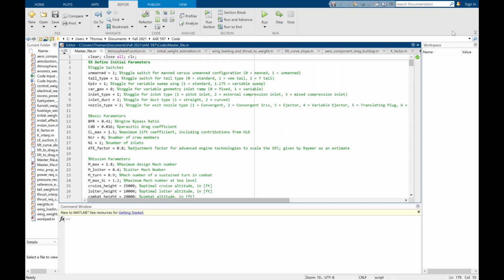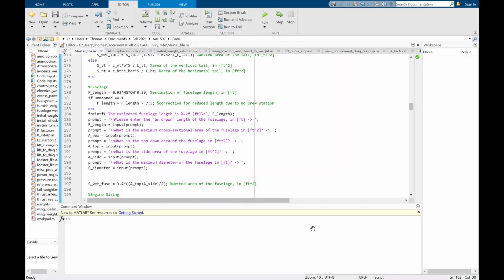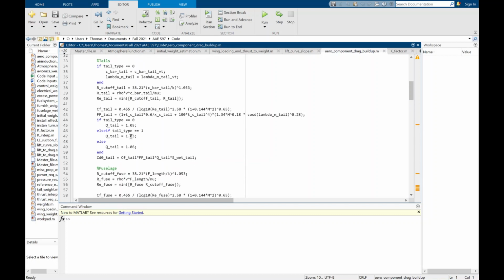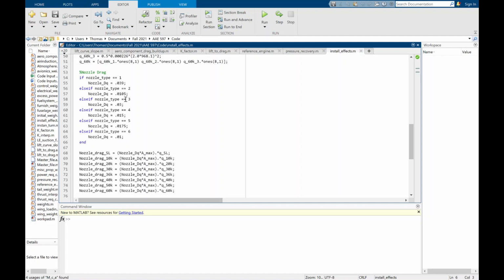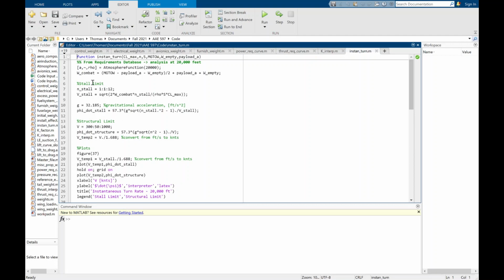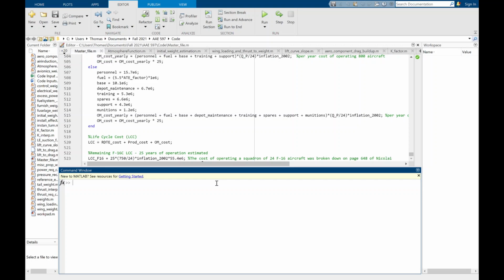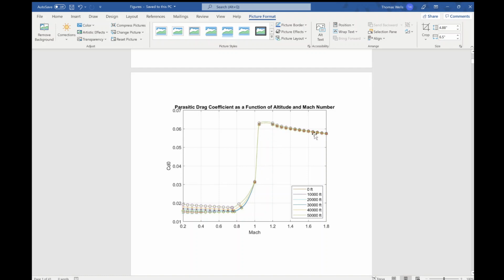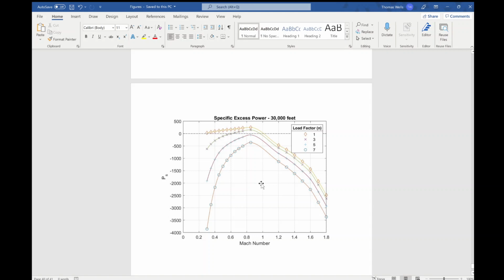AAE 597 IDT Demonstration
Independent Study MATLAB Script Demonstration